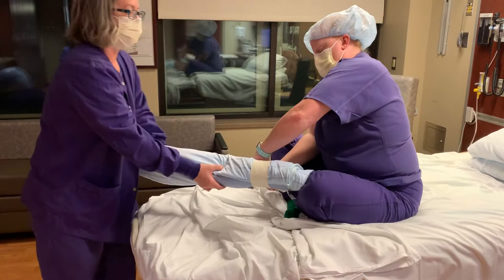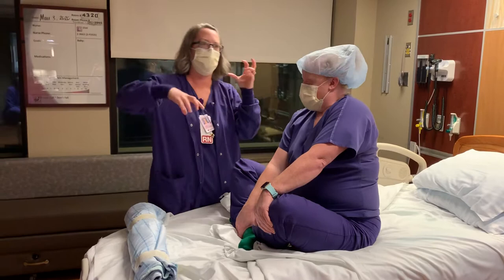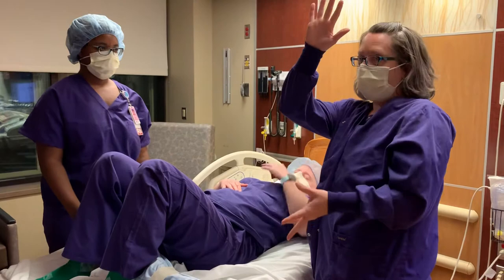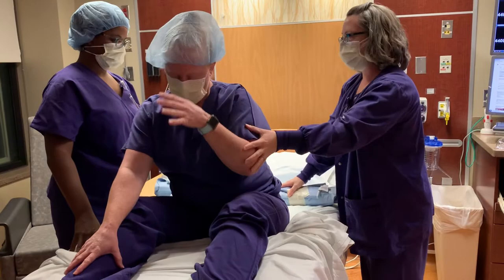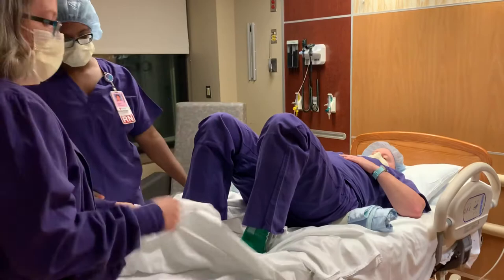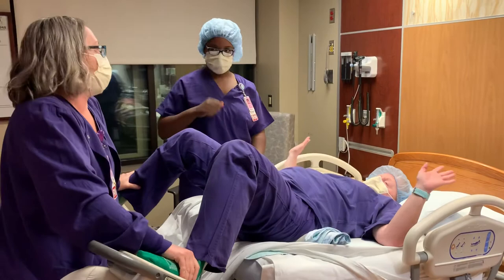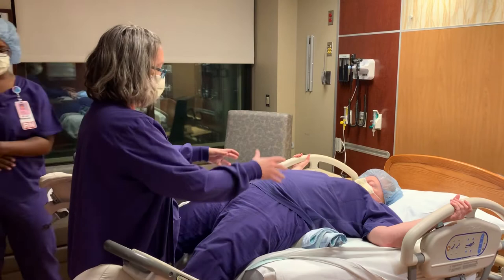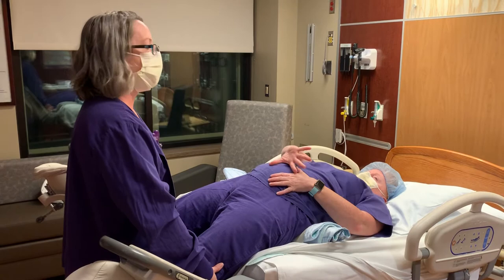Walcher’s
Labor nurses Kate and Megan demonstrate the Walcher’s position for labor progress.